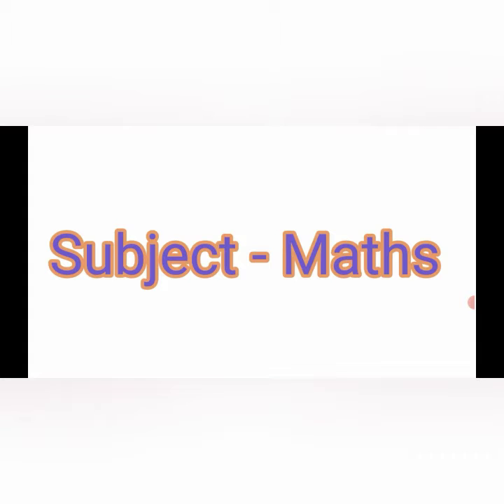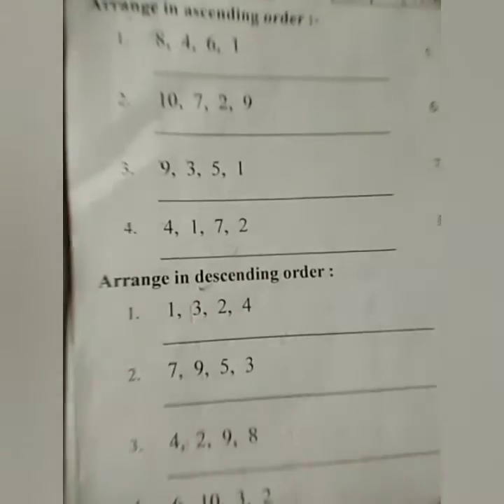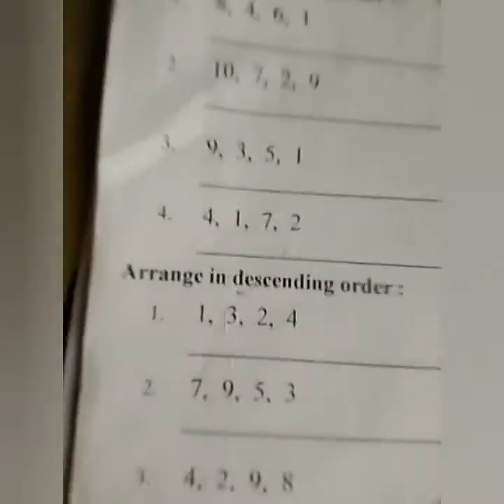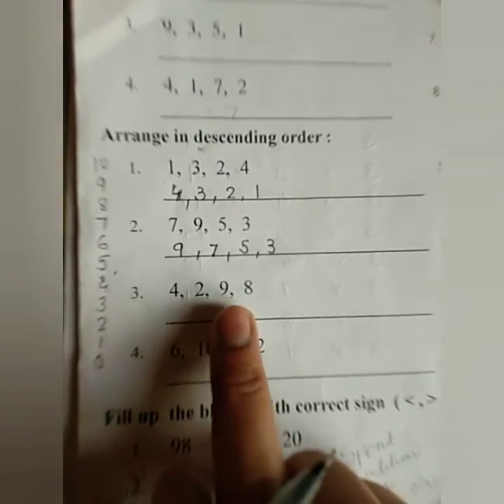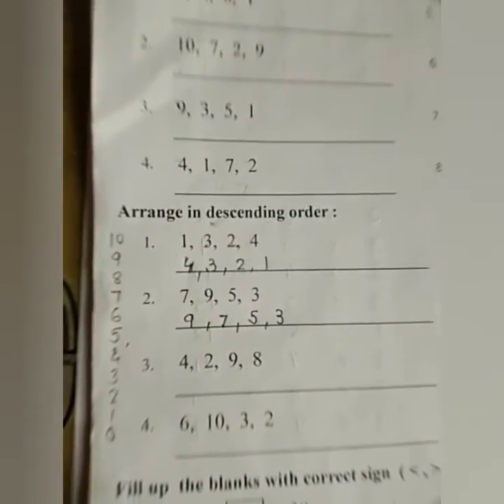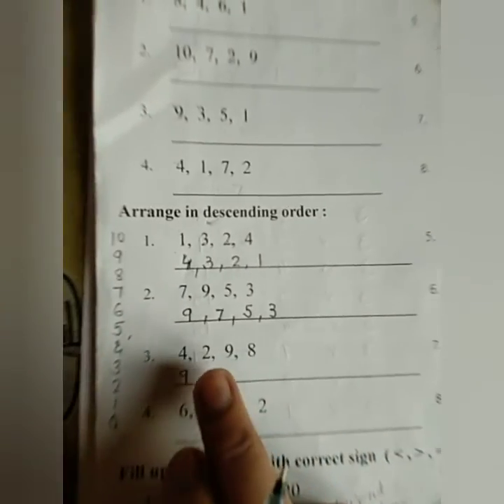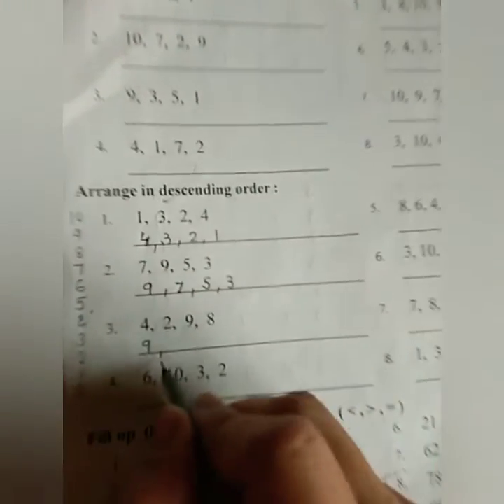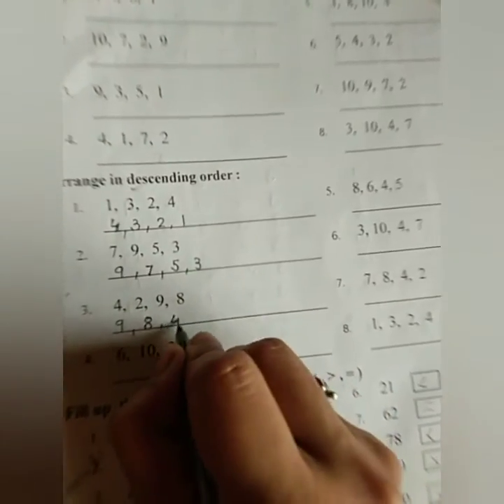Class Sr.kg ( Maths )